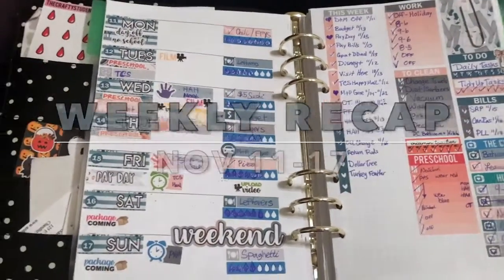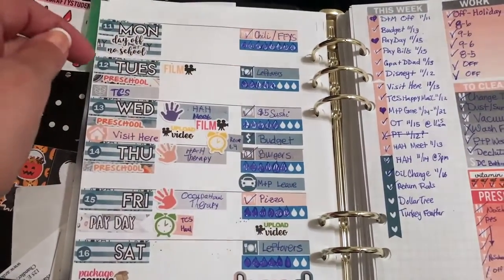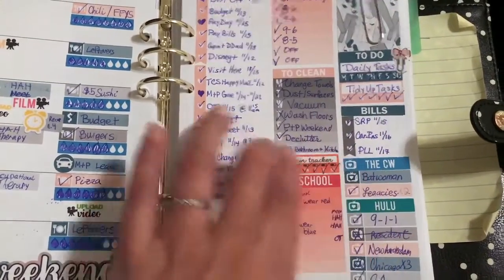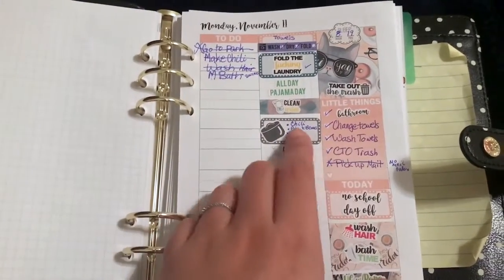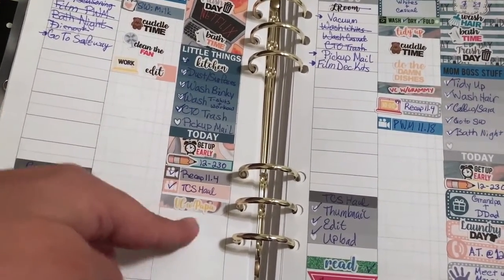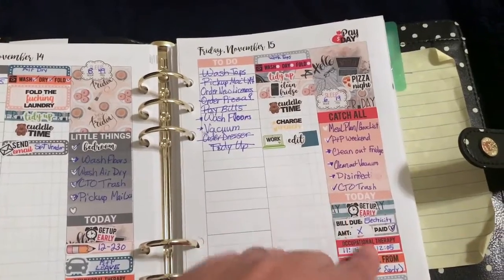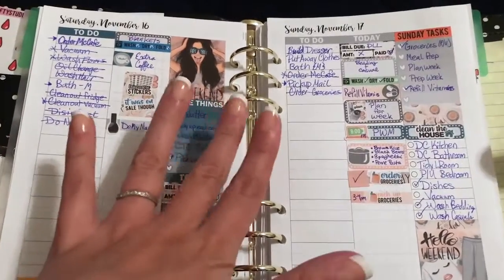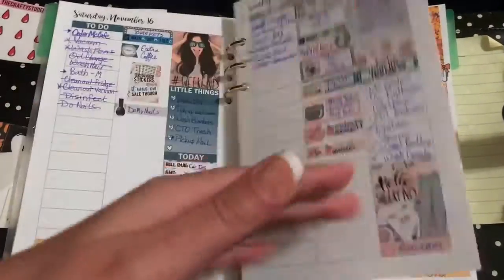Weekly Planner Recap| Nov 11-17| Hello Friday| TCS| A5 Planner| AnniePlansPrintables Inserts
Hi everyone! This week's recap is for November 11-17. I used the weekly kit HelloFriday by TheCraftyStudent in my plannerpeace inserts from AnniePlansPrintables. Everything used is linked down below.

*The specific on I have went WAAAY up in price so here is a similar one that is more affordable

*Tombow whiteout

*Hole punch I use

*Paper cutter I use

*Tripod used to film

TCS PR INFO
I'm going to leave links to all of the PR Girls plus TCS facebook, Instagram, and website!

(The Facebook Group is full of AMAZING new friends! Plus sneak peeks!)

**Make sure to mention me- Chelsea, Sarah, Ngoc, Jackiee, Rafi, and Heather for our freebies. You’ll get seven total! (Shop freebie included)**